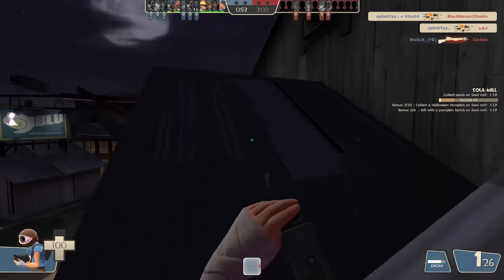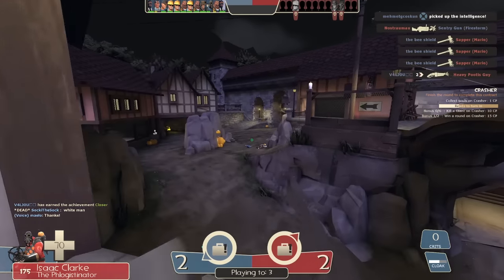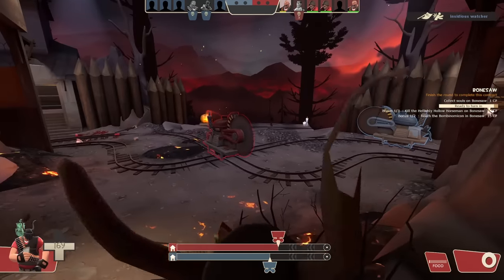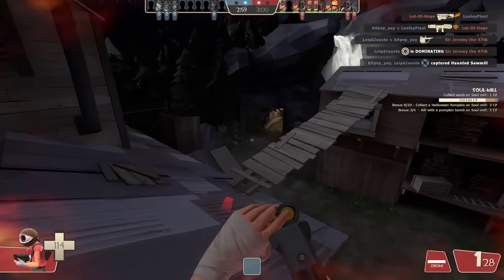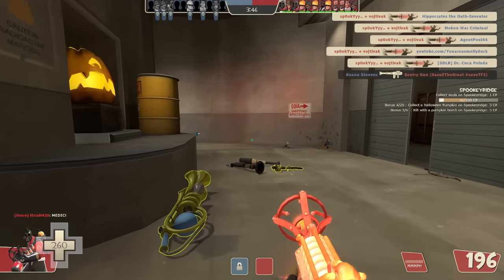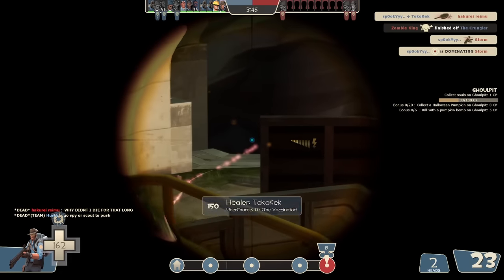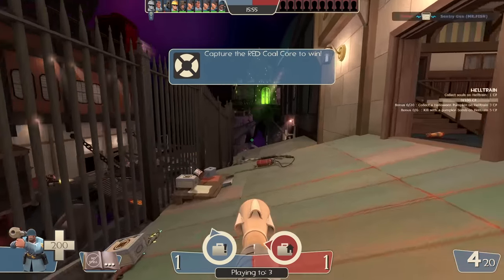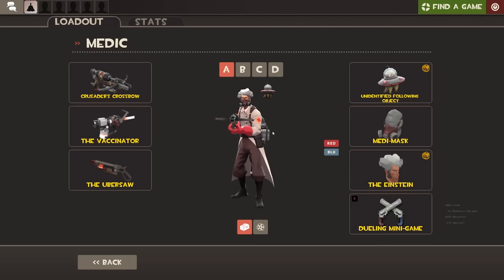TF2: Playing With Very EVIL Loadouts! [Scream Fortress 2022]